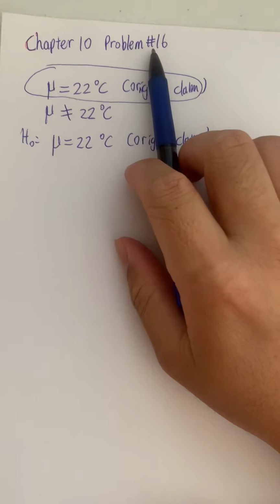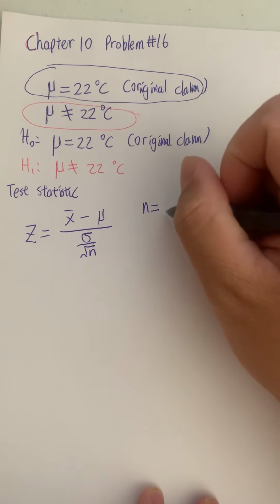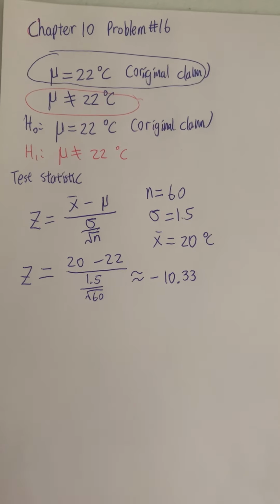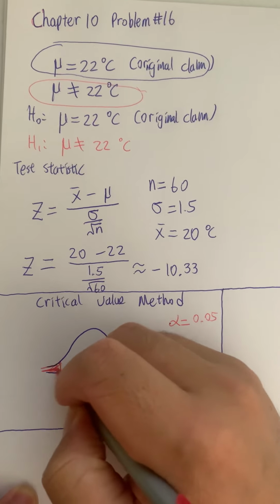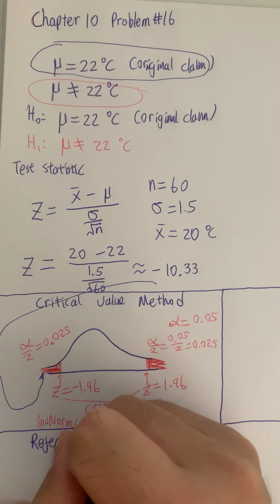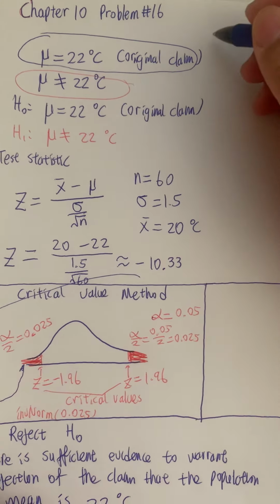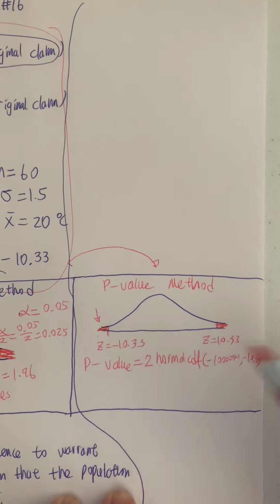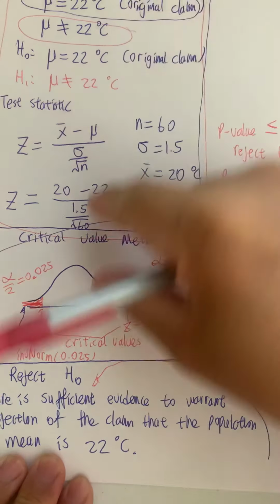June 3, 2020